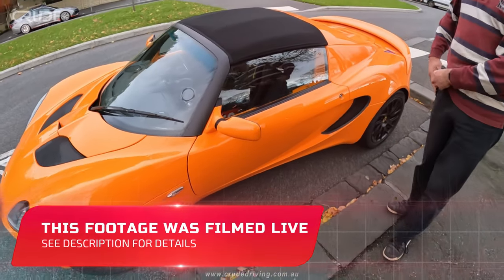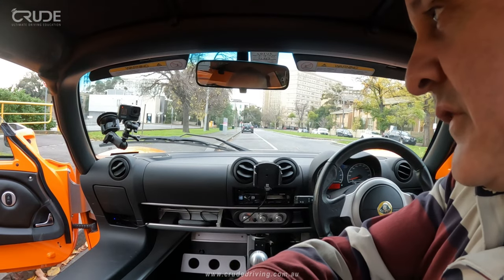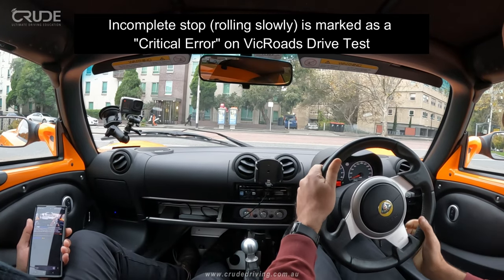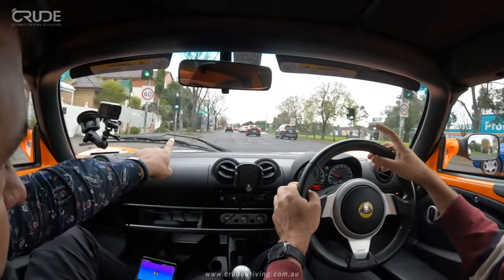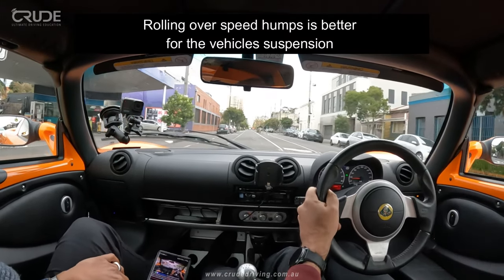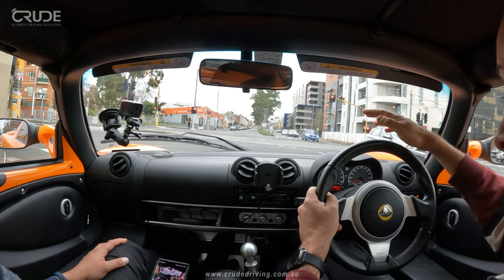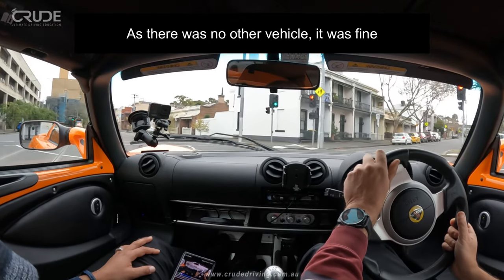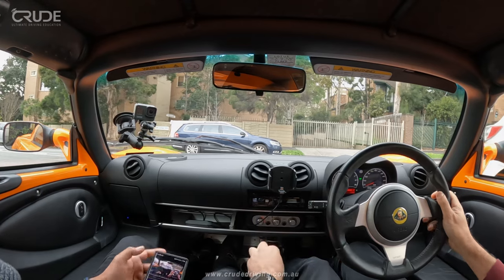Join us in Melbourne for a drive in a Mini Supercar!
PART 1 drive in Melbourne with a 2012 Lotus Elise S live streamed on Twitch with Robert Pepper from @L2SFBC You can see more info about Robert on his

⚠️ Due to the engine noise, our voices may not be heard. Use subtitles/closed captions if necessary.

The entire live stream from Twitch was recorded and then edited for this upload. The Twitch channel no longer exists.

➡️ Robert drives first, with Courtenay driving second which will be a PART 2 video coming soon!

Robert and Courtenay have communicated for many years and see eye to eye in most aspects of driving. Both individuals support each other online and Courtenay has assisted Robert with both his daughters acquiring their solo drivers licence.

➡️ Robert has extensive knowledge on four-wheel driving, towing and track day driving. Robert is an independent automotive journalist that make videos, author books, writes articles and works with industry experts to bring evidence-based content you can use, backed by real-world experience.

➡️ Courtenay has knowledge on every day driving on public roads teaching many different people as a professional driving instructor. He delivers more comprehensive driver training than the average driving instructor.

Courtenay has also wet his appetite with track day driving around the world at various race tracks, Nürburgring Nordschleife being his greatest experience yet! Courtenay also enjoys simulation racing on a weekly basis.

We hope you enjoy this driving commentary, coming from two passionate and knowledgeable people who love to drive, but come from different driving backgrounds.

CHAPTERS:
00:00 - References
00:10 - Introduction
00:51 - Entering car
01:39 - Intro to Lotus driving
02:03 - Moving off and driving
02:19 - Stop sign info
03:31 - Left turn at traffic light
04:48 - Identifying speed
05:20 - Rear tyre reference
06:55 - Mazda driver tailgating
08:25 - Road positioning view ahead
08:46 - Speed limit entry to freeway
09:45 - Talking manual driving
10:13 - Talking steering
10:26 - Left hand bend
11:44 - Why in this lane?
12:17 - Freeway exit markings
13:26 - Entering freeway
13:53 - Traffic entering freeway
15:10 - Changing lanes
15:51 - Keep left rule
16:31 - Not braking but slowing
16:52 - Hazard on the left
17:50 - 30 km/h speed limit
18:13 - Speed hump tip
18:24 - Driver goes for it
18:37 - Suzuki Jimny
19:05 - Entering new road
19:15 - Blind crest
19:40 - Fresh green traffic light
19:56 - Illegal U-turn
20:26 - Green traffic light tip
21:14 - Red light mix up
22:05 - Intersection tip
22:48 - Rolling to red light
23:07 - Merging
24:18 - Road position issue
24:45 - Visibility near roundabout
25:35 - PART 1 END...PART 2 coming soon!